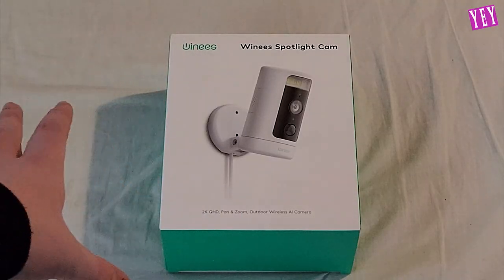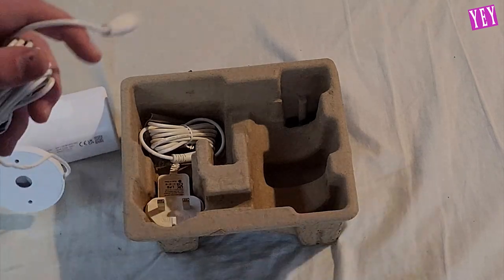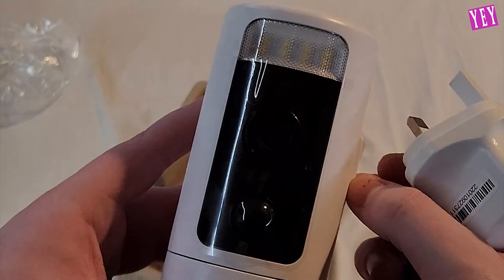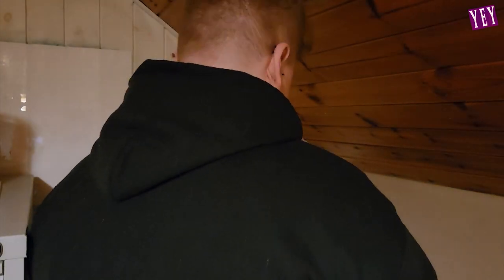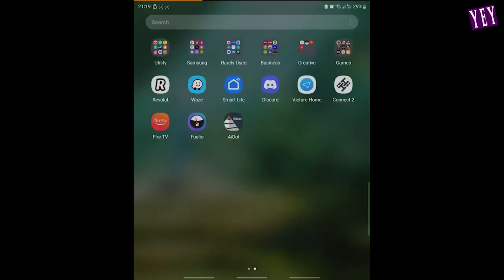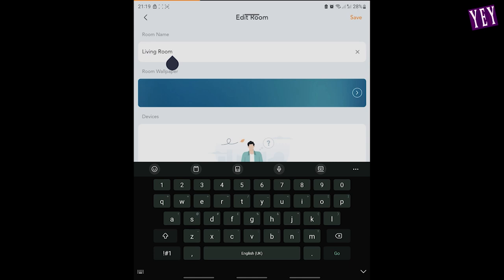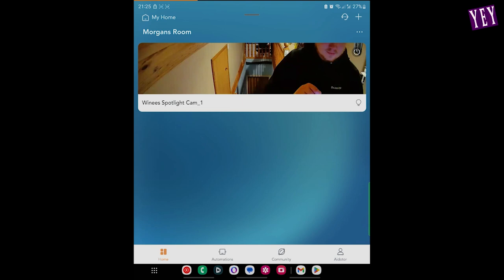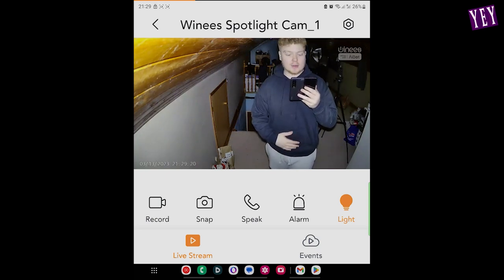Winees 2K Security Camera with Spotlight: Home Test and Review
Join us as we test the Winees 2K Security Camera with Spotlight in a real home environment! Witness the camera's 2K video quality, motion-activated spotlight, and night vision capabilities. Discover if this camera is the perfect home security solution.